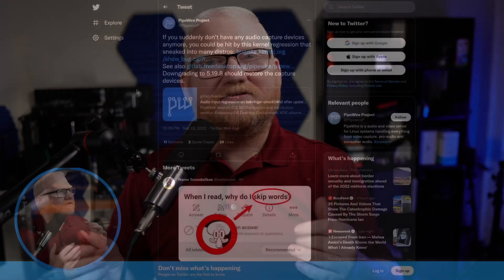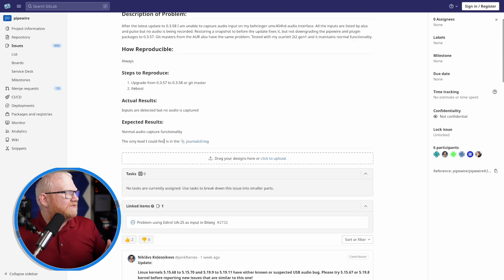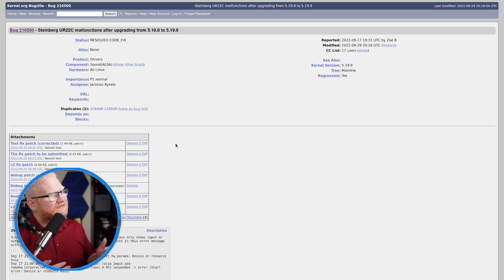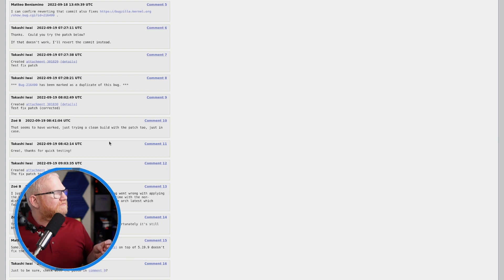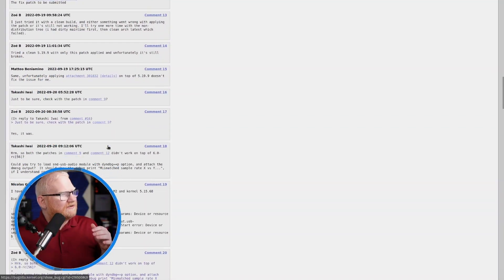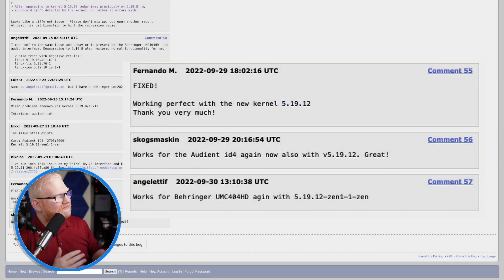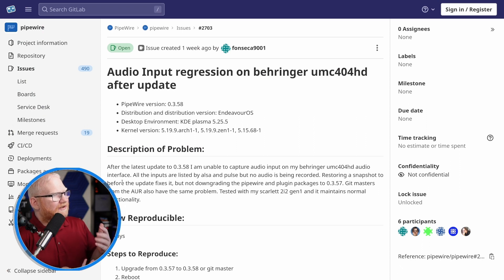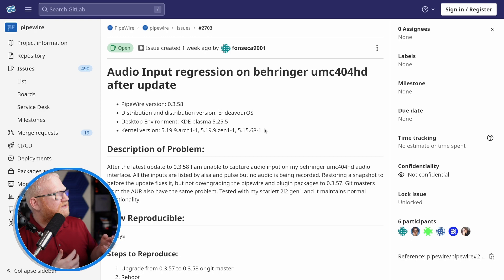Linux Kernel Regression, Garuda Linux Review Update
An update to my review of Garuda Linux. The issue with my audio interface was due to a kernel regression. This video provides the details about the kernel regression and the resolution of that issue.